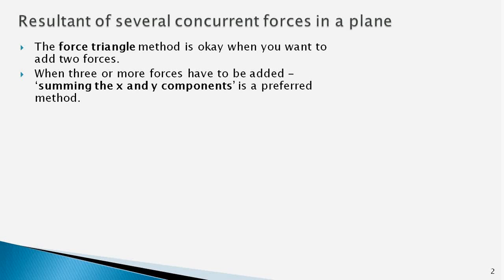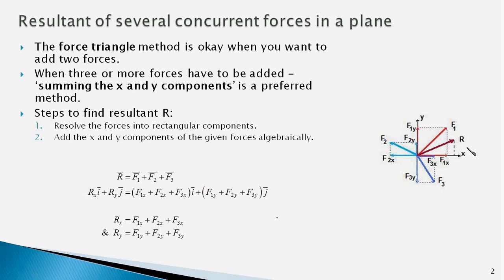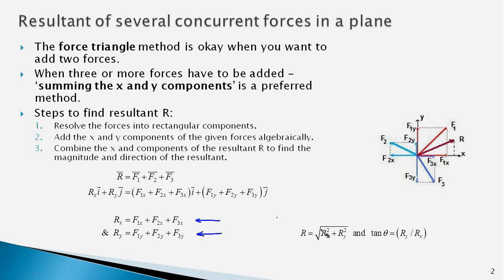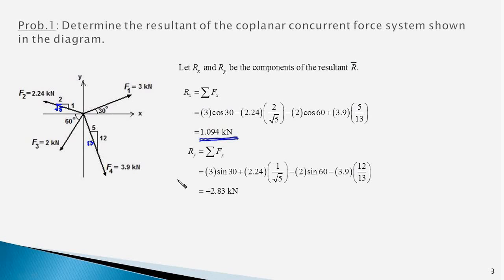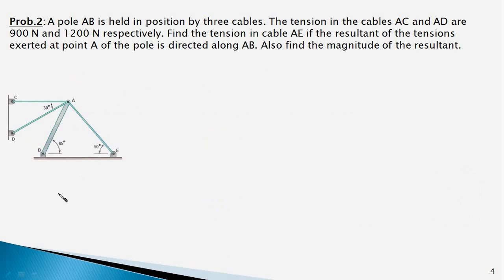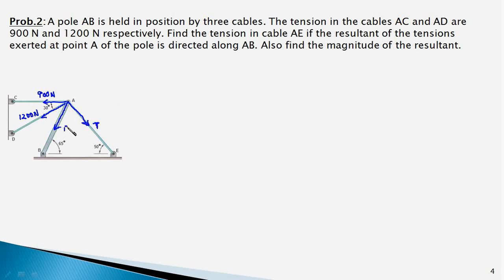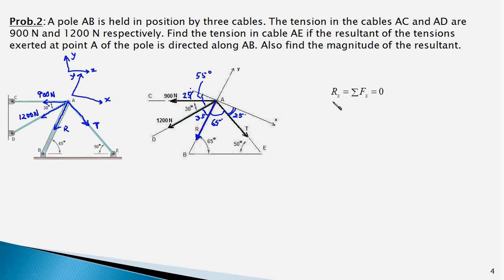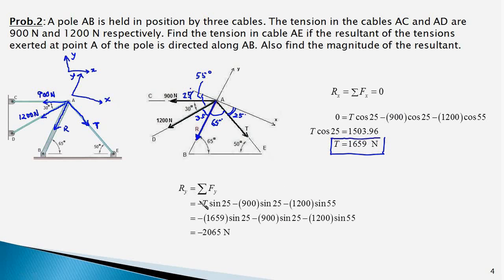3 1 Engineering Mechanics: Resultant from rectangular components of forces.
This video tutorial explains how rectangular components of planar forces can be used to find their resultant.

Table of Contents:
0:07   Basic concept.
2:44    Solved problem #1
6:38    Solved problem #2